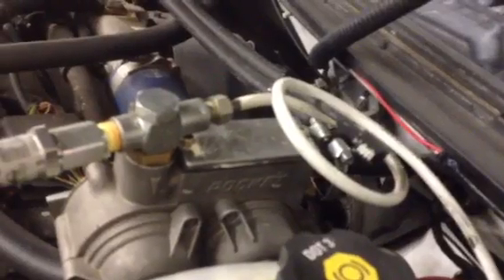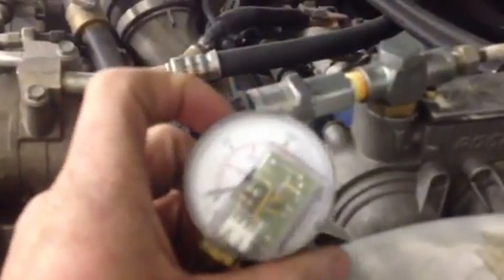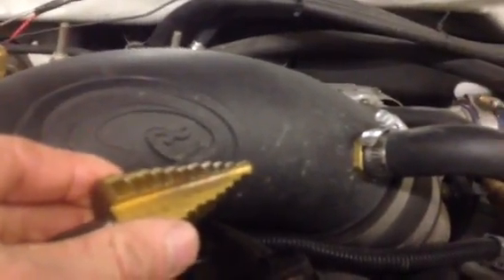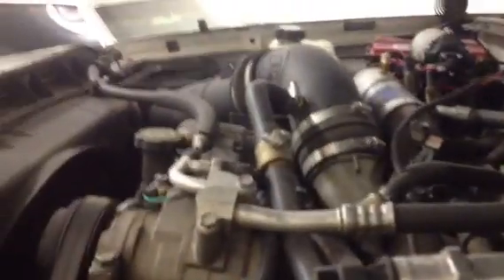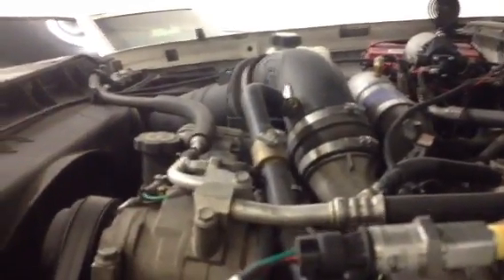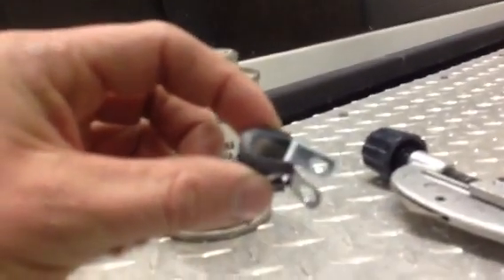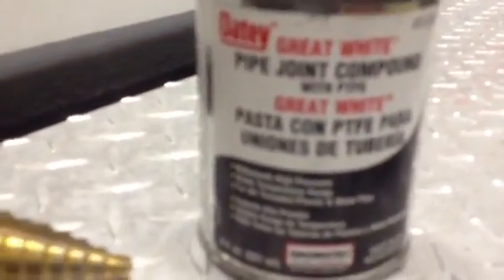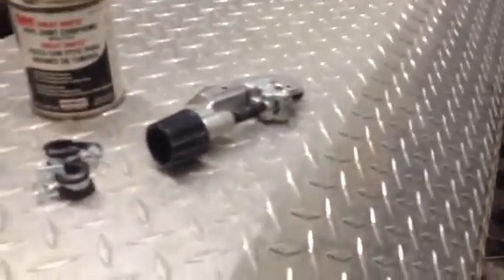2003 Chevy Duramax cng/diesel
35 MILES PER GALLON Running on 50% natural gas 50% diesel. Efi lived tune . 500hp
at NDI systems we offer CNG\DIESEL SYSTEMS for cummins duramax powerstroke tdi
this is a video to help our customers install the sytem.